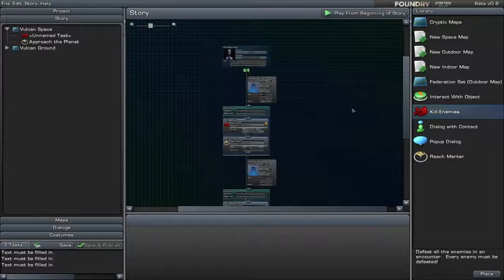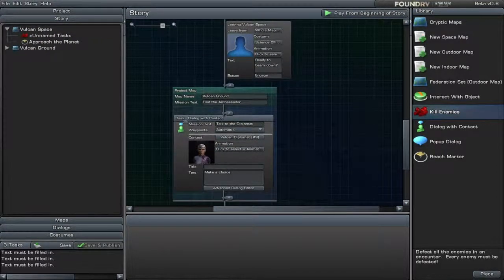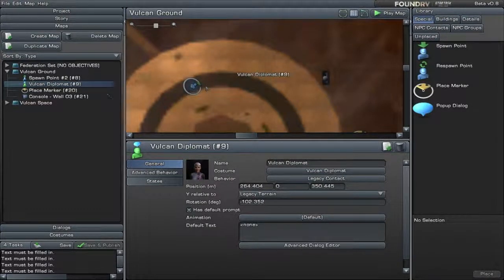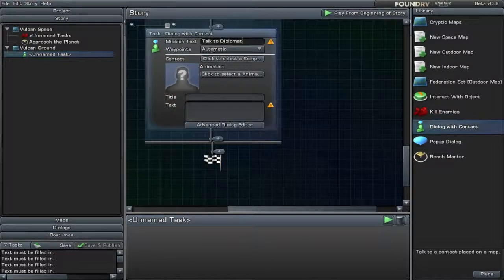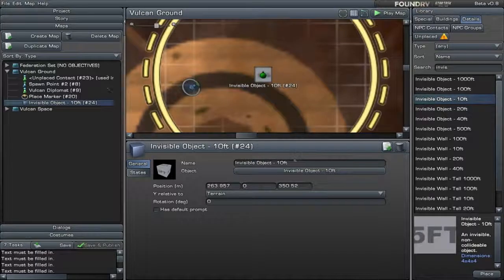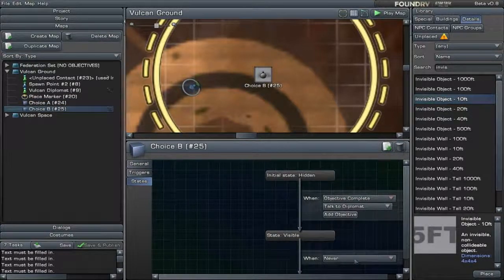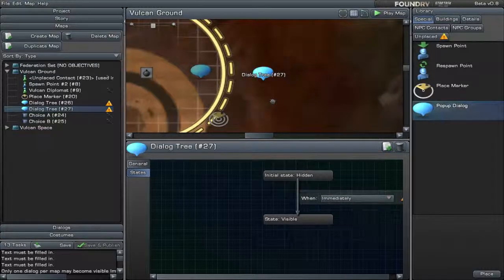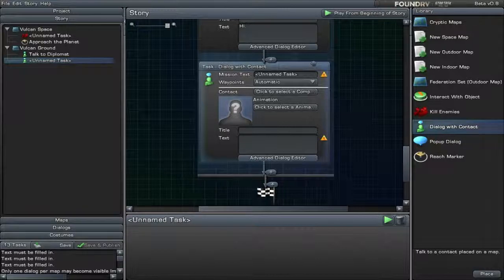Back to Basics 7